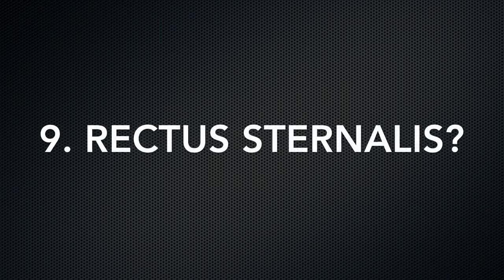5/n - HEAD & NECK - VIVA QUESTIONS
TOPIC: ANTERIOR TRIANGLE